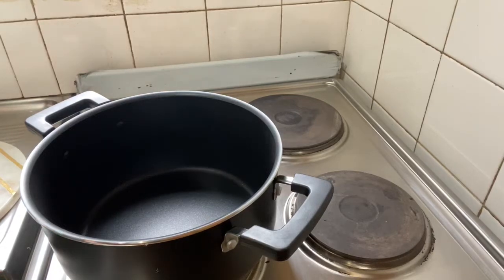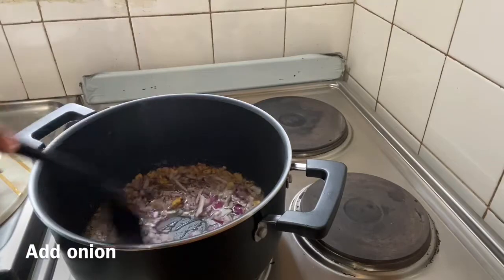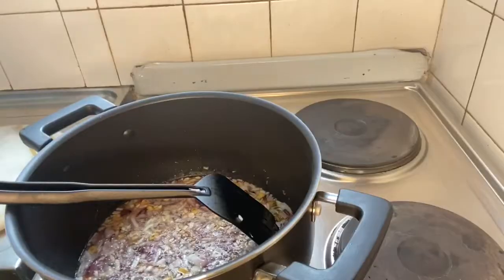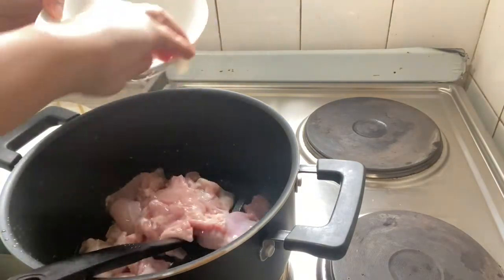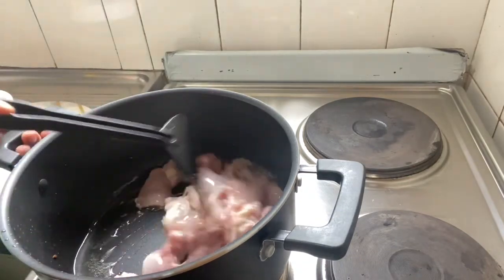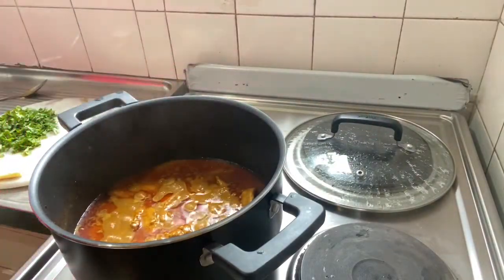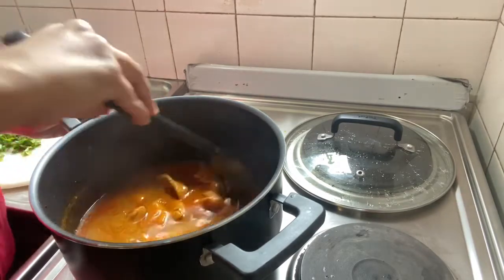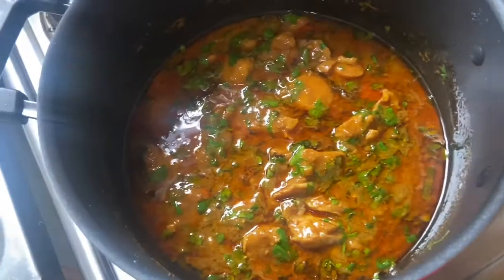Butter chicken recipe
A quick guide to make butter chicken